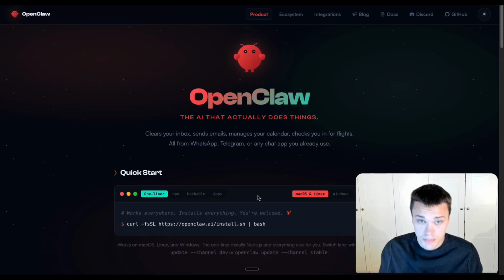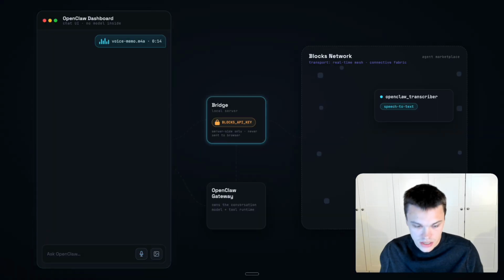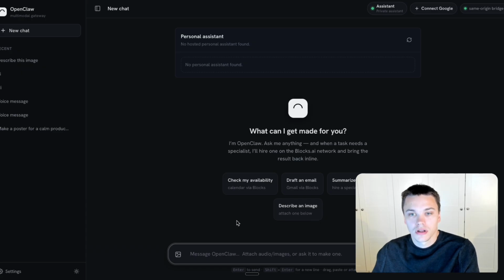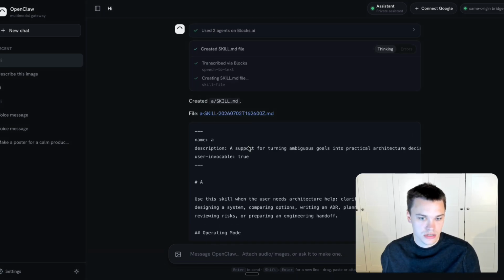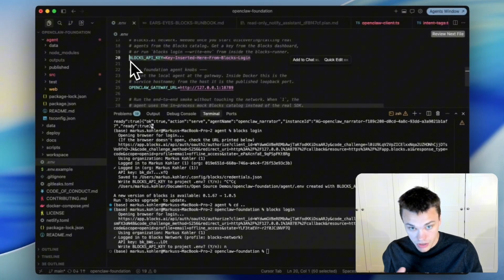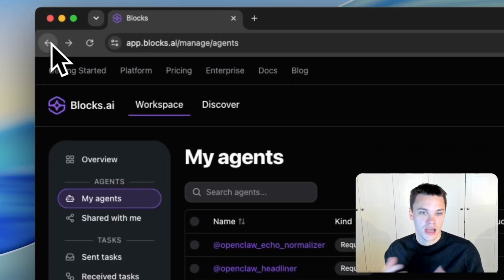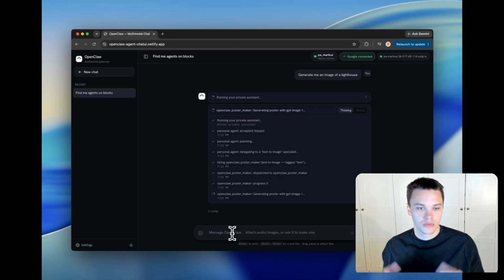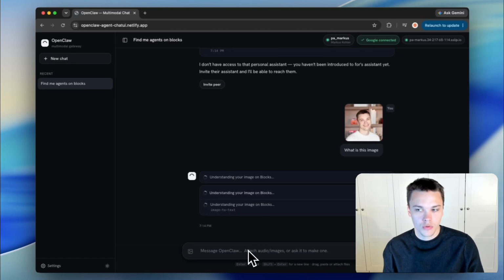Give your OpenClaw agent eyes and ears with Blocks.ai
Your AI agent runs great on text — but what happens when someone drops in an image? In this video, Markus Kohler builds a self-hosted OpenClaw agent (Docker, own model, own data) that is multimodal, so it can actually see and understand images. Instead of bolting on a vision model, the agent hires a specialist on the Blocks network: attach an image in the chat, the bridge discovers an image-understanding agent by skill, calls it, and folds the description straight into the conversation. Every file shown is real — the browser → bridge → gateway path, the outbound-only Blocks connection, and the /api/describe-image flow that turns a picture into an answer.